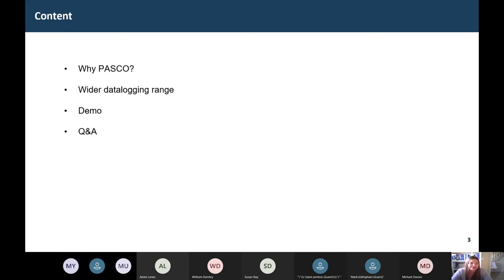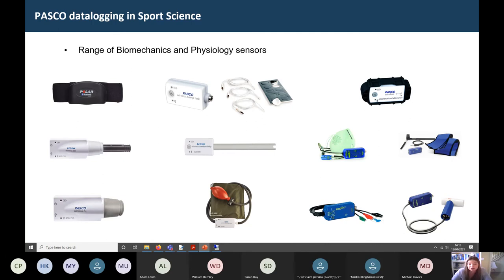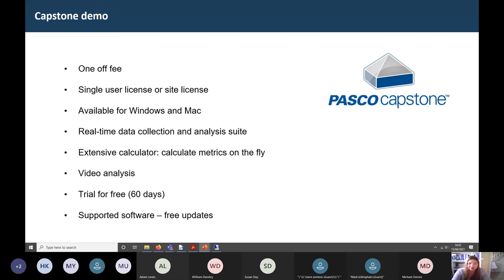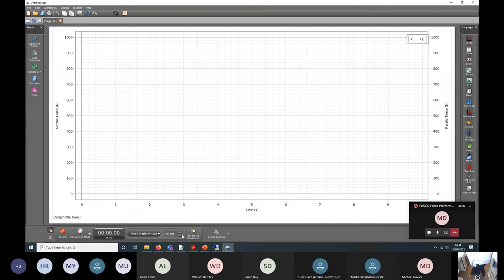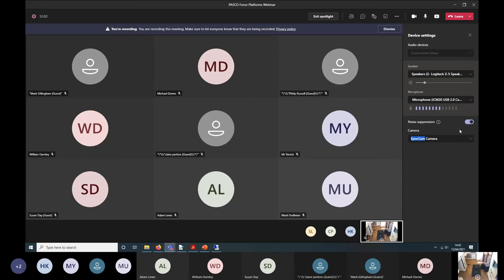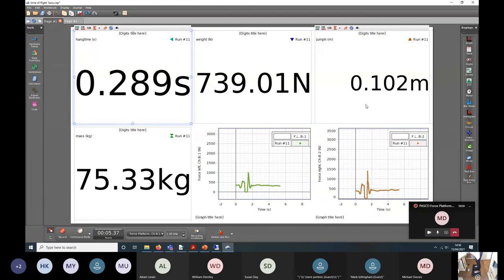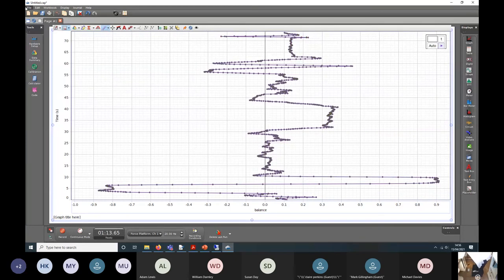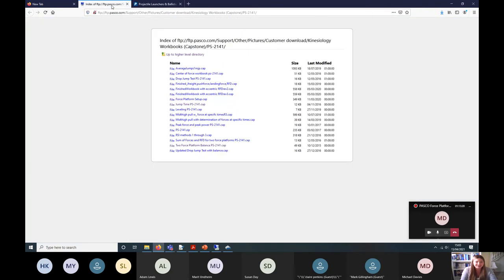PASCO Force Platforms Webinar by SciChem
Demonstrating and understanding the value of PASCO force plates and how they can transform your teaching delivery of Biomechanics and Strength and Conditioning.